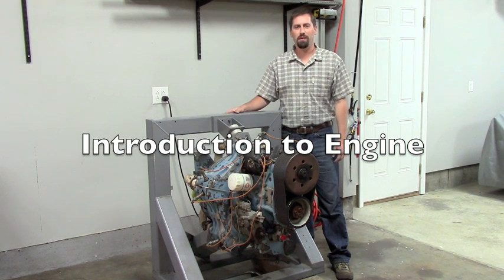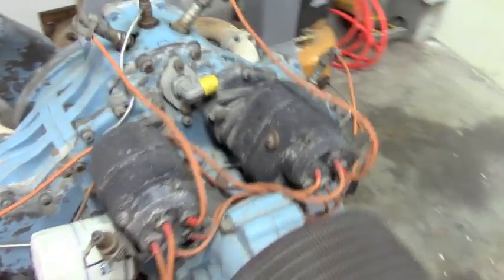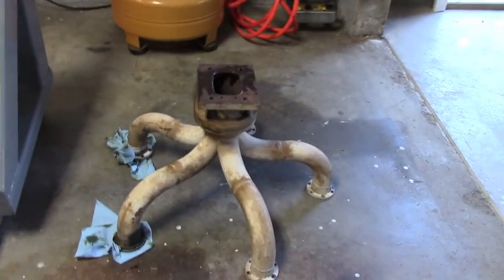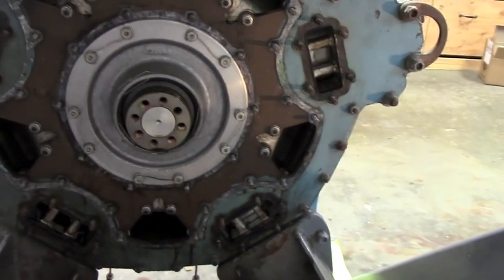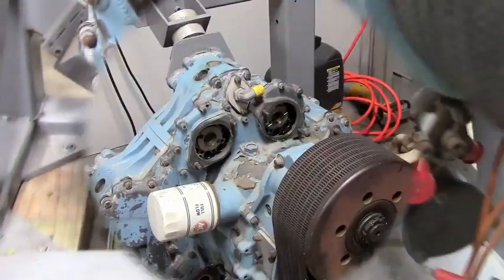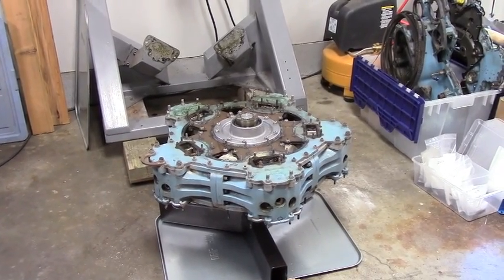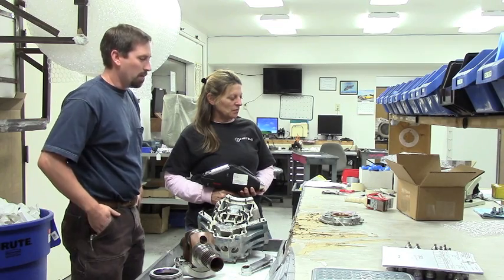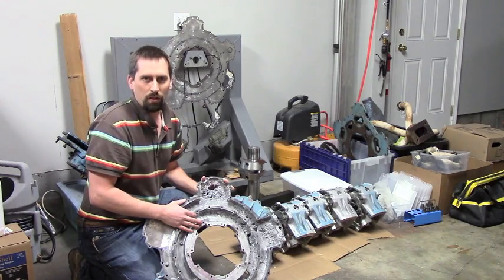TSIR-5190 Disassemble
This video shows the disassemble of a McCulloch TSIR-5190 small aircraft engine developed in the mid 60's.  It is a radial 5 cylinder, two-stroke, turbocharged, direct injected gasoline engine that produced 270hp out of 190cid.  This engine never went into production but is an amazing "ahead of it's time" design.